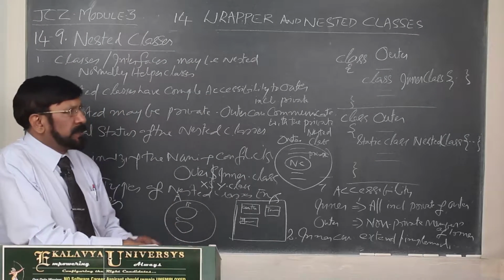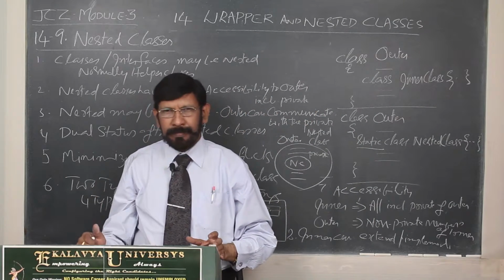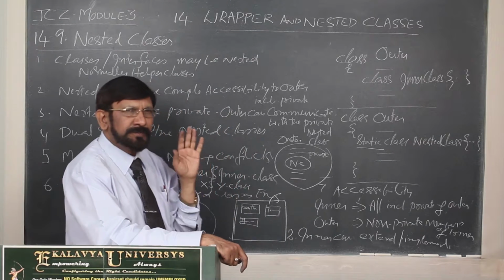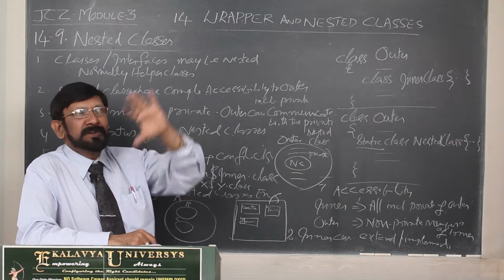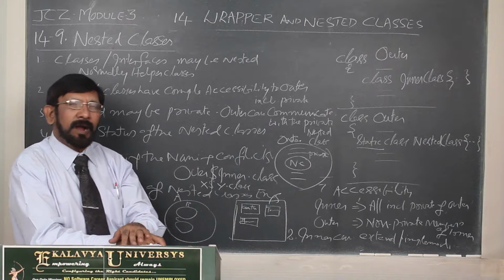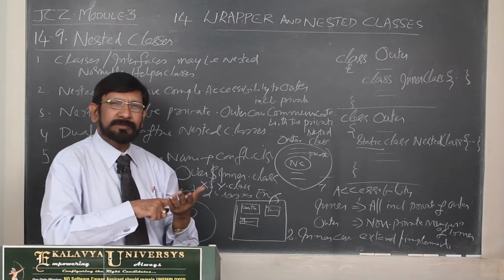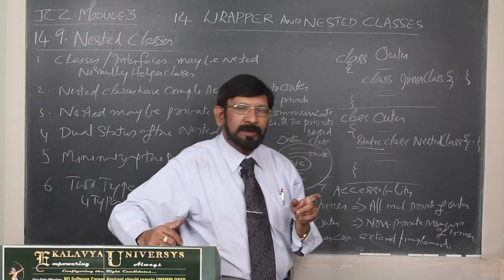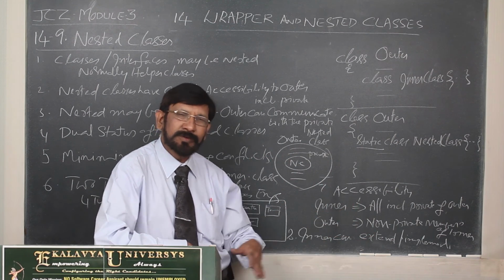14.9 B Nested Class